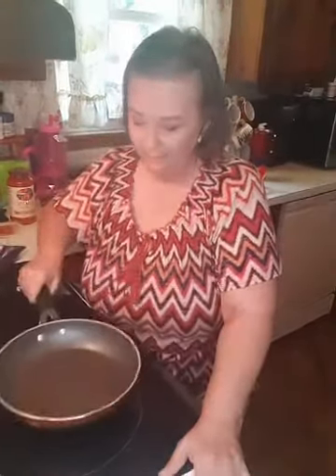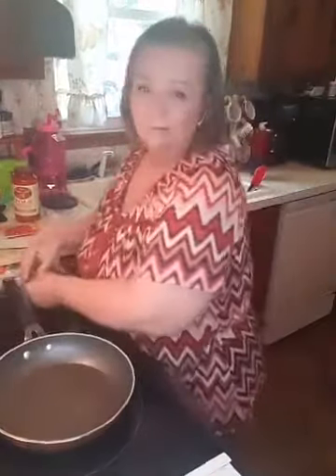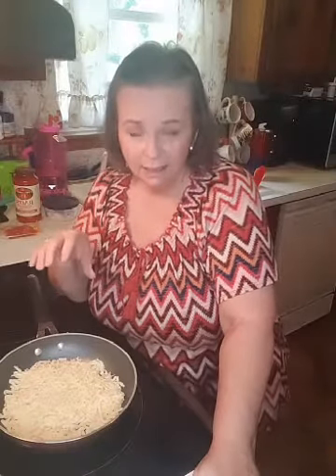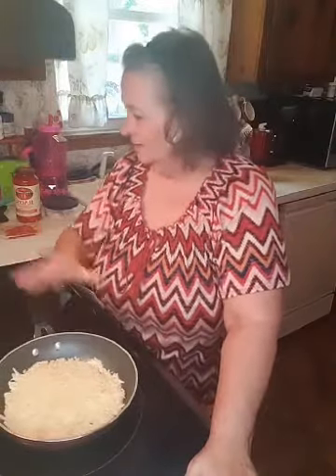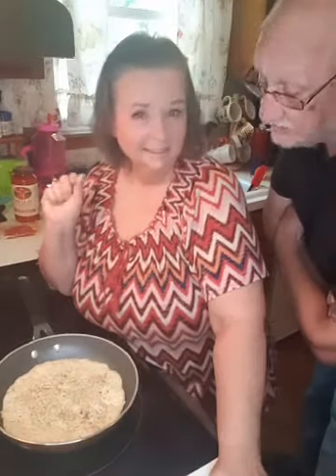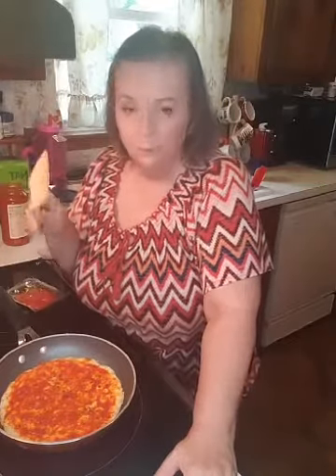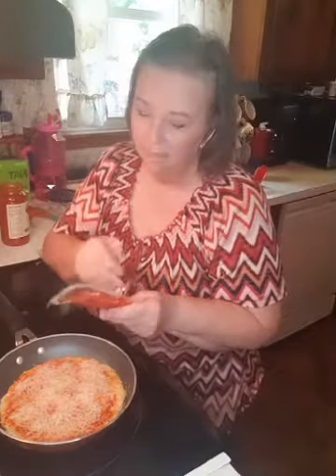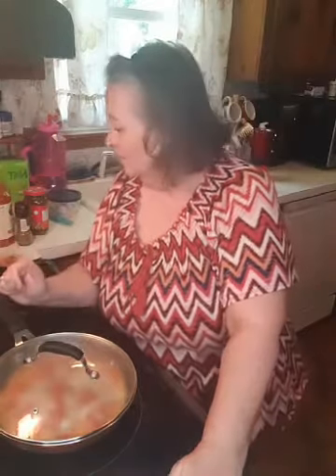Keto Cheese Pizza!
You will absolutely love this pizza! Very fast with only a few ingredients. No mess pizza!